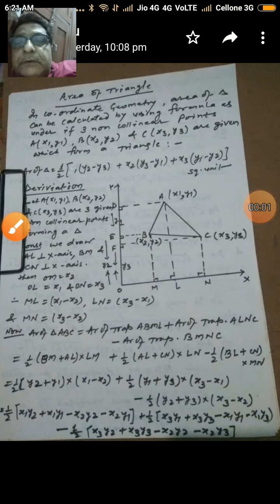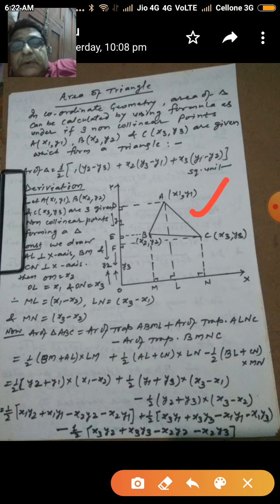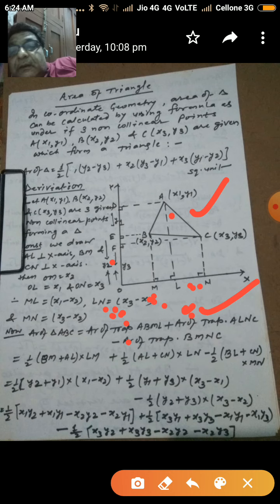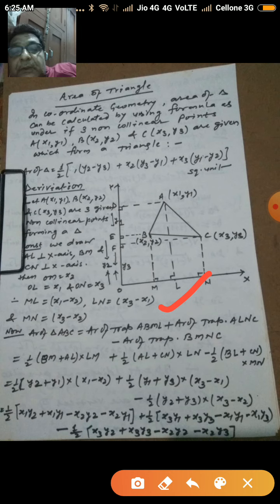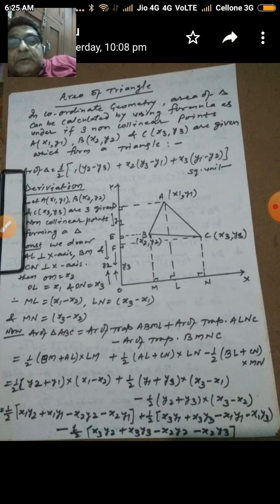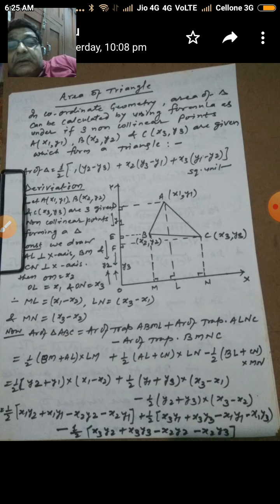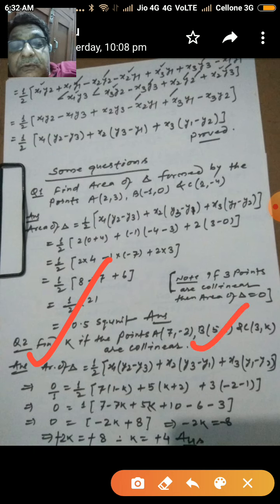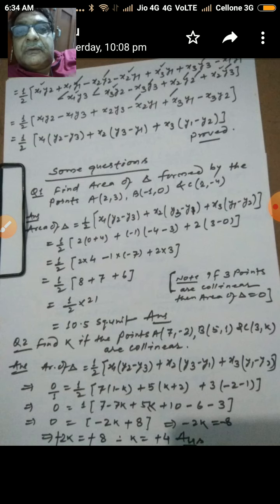23 May 20,M10, Area of triangle coord geo, by S K Thakur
Area of triangle ( Coordinate geometry)